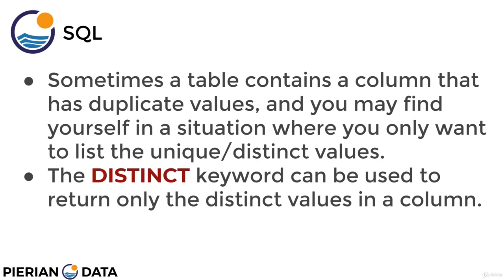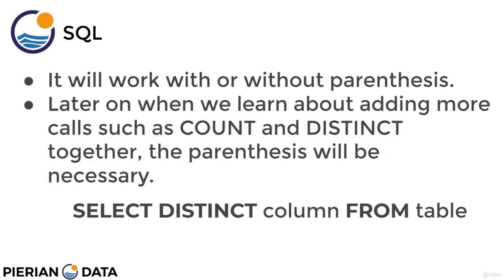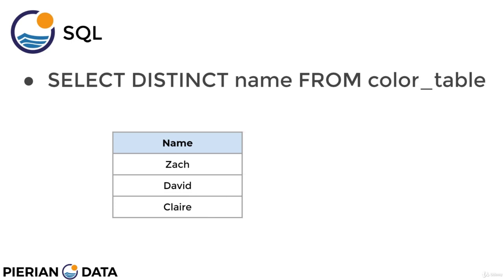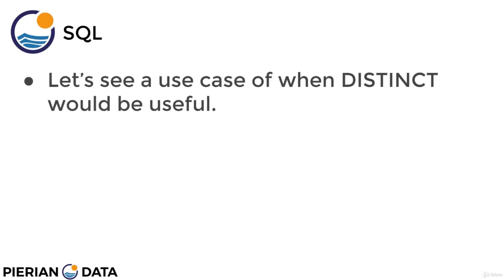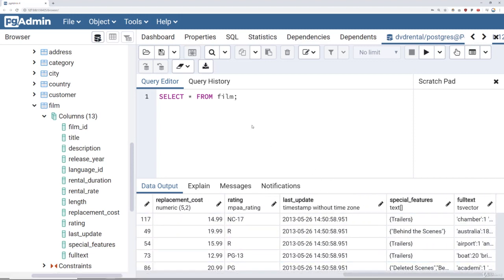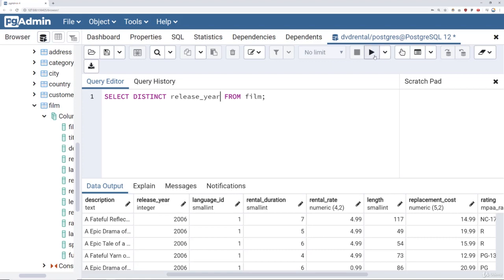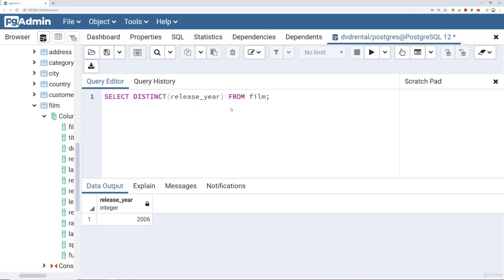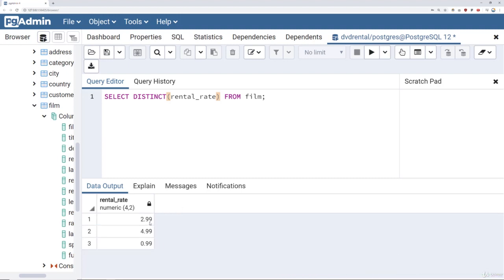SELECT DISTINCT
SQL Bootcamp
SQL
Database
MySQL
SQL Server
PostgreSQL
Oracle
SQL optimization
SQL queries
SQL development
SQL consulting
Data analysis
Data migration
Database design
SQL training
SQL support